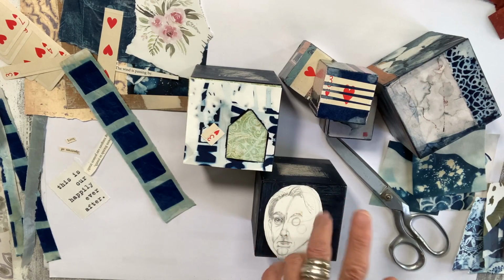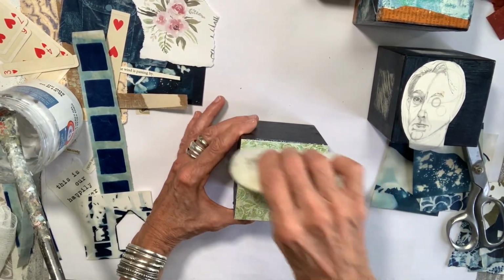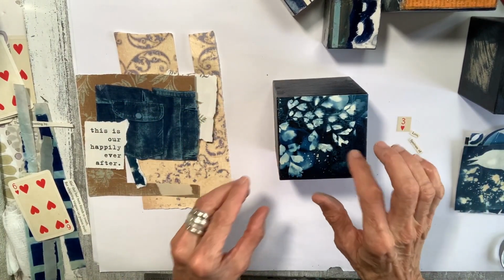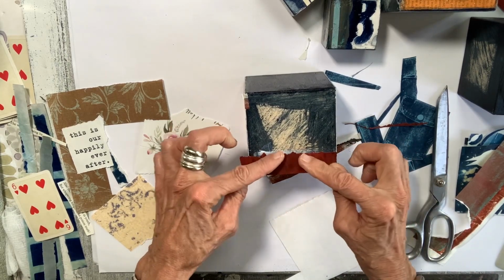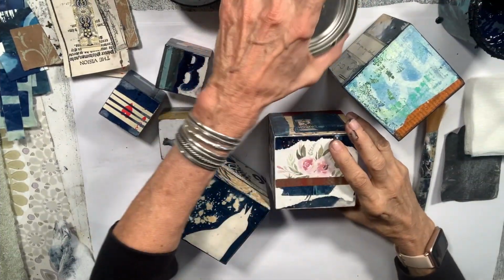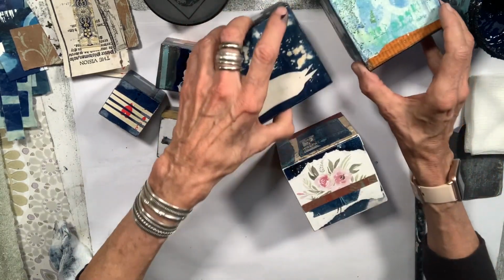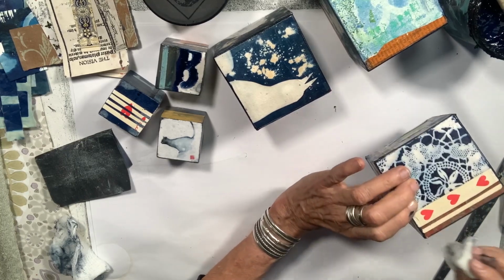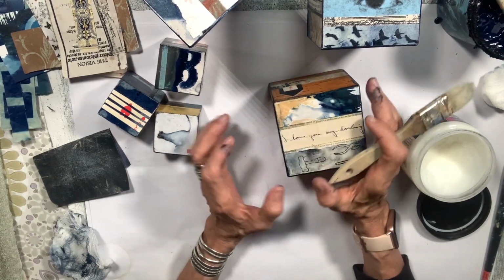Cyanotype Art Blocks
I've loved all aspects of creating these cyanotype sun prints and then turning them into art.  I'll be early releasing this series on December 1 to my newsletter subscribers, and then on December 3rd to everyone else online and in studio.

On December 3, 2022 everyone can see the series and shop online and in person at the F1VEart Gallery & Studio holiday party in the Arts District at Liberty Station. All the studios will be open that evening for art, music and holiday shopping. This is always a joyous event at Liberty Station, come make an afternoon and evening of it with lots of restaurants, shops and studios...and a giant tree beautifully lite up outside our doors. Come join us!​​​​​​​​

Meta (Facebook) eclectic artist sharing with viewers artistic techniques and ideas.

I forgot to mention...if you use the cold wax as your finish, make sure to buff it out with a soft cloth to a nice luster once it has dried.

Wood Blocks

Heavy Gel Medium

Cold Wax